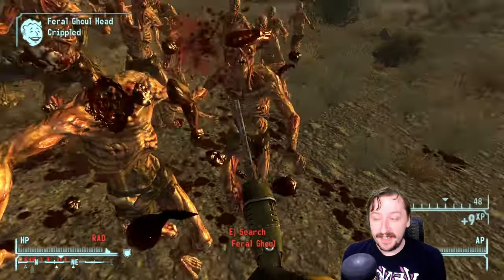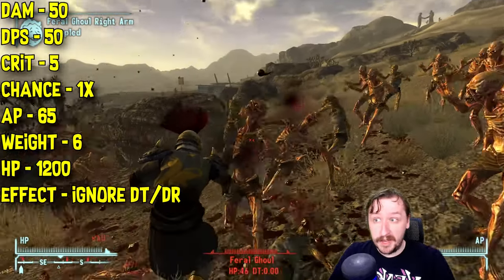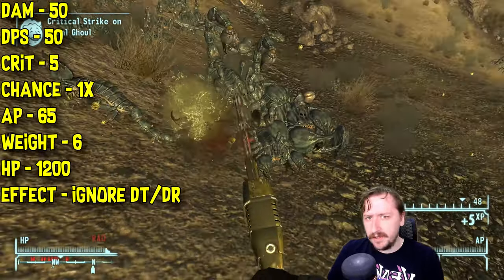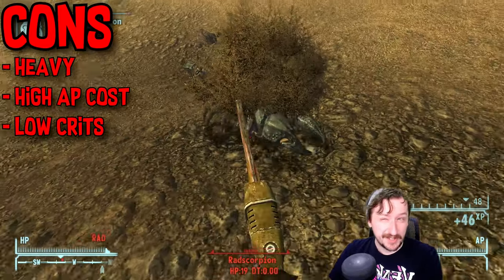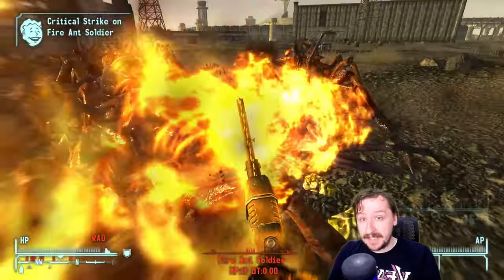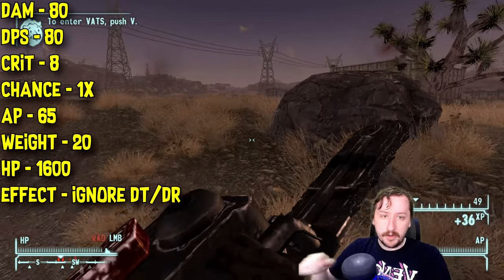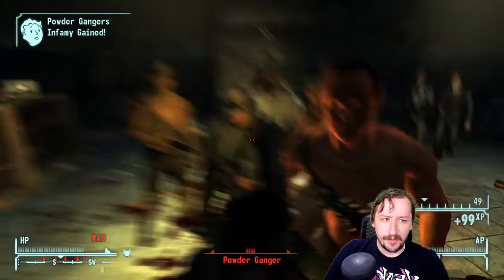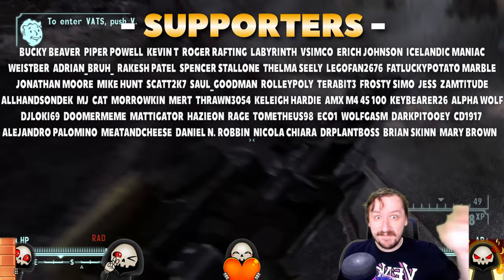How Good Is The Chainsaw In Fallout New Vegas?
In this video, we dive deep into the wasteland of Fallout New Vegas to uncover the true power and effectiveness of the iconic Chainsaw weapon. Join us as we dissect its stats, damage output, and overall utility in various combat scenarios. Whether you're a seasoned wasteland survivor or just starting your journey, this guide will provide you with valuable insights to maximize your Chainsaw experience.

Detailed analysis of the Chainsaw's damage, DPS, and special effects
Comparison with other melee weapons to determine its place in your arsenal
Tips and strategies for using the Chainsaw effectively against different enemy types
Insights into where to find the Chainsaw and how to obtain it early in the game
If you've ever wondered if the Chainsaw is worth wielding in the unforgiving landscape of Fallout New Vegas, this video has all the answers you need. Watch now and become the ultimate wasteland warrior with the raw power of the Chainsaw at your fingertips!